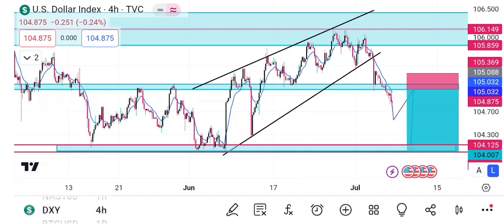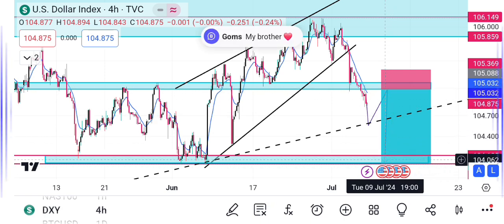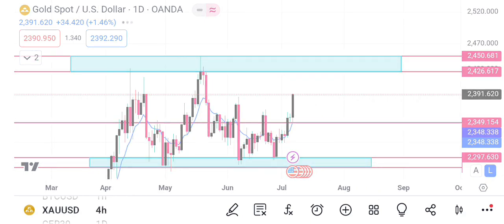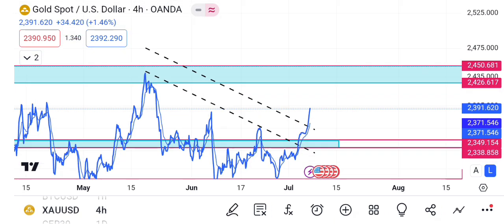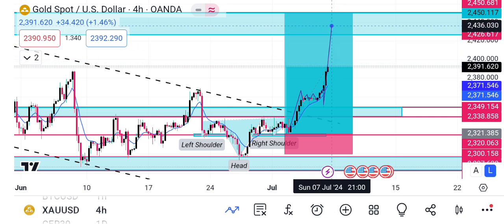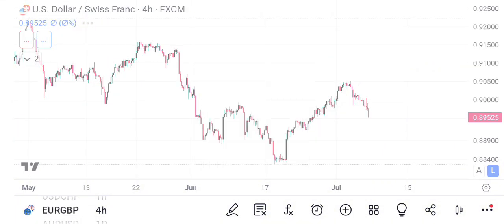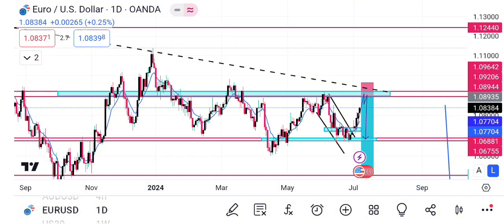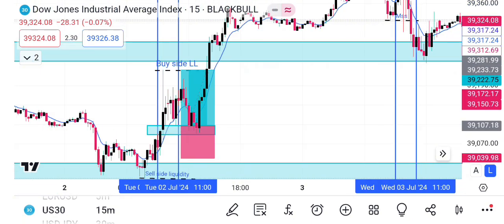"Unlock Profitable Insights: Expert Market Analysis & Trading Prep for the Week!"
Dive into this week's comprehensive market analysis and get ahead with our strategic trading prep. In this video, we'll break down key market trends, identify potential opportunities, and equip you with the insights you need to make informed trading decisions. Don't miss out on the crucial information that could shape your trading week for success. Watch now and stay ahead of the game!